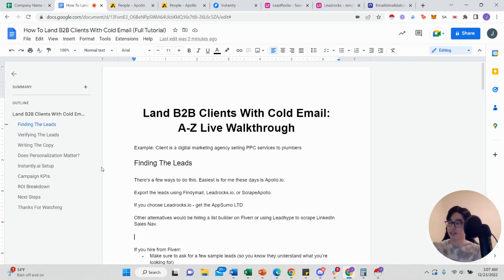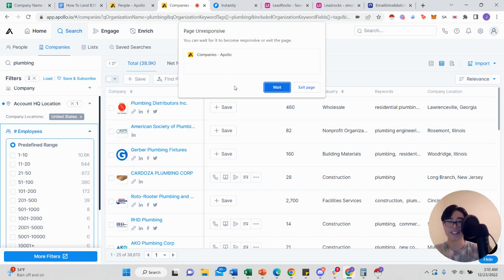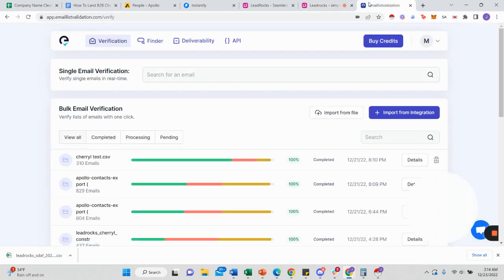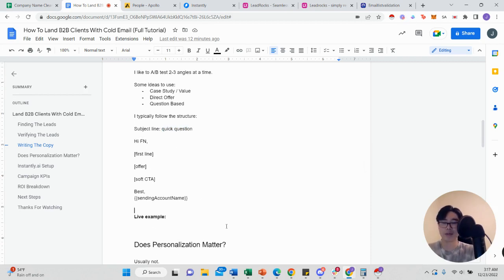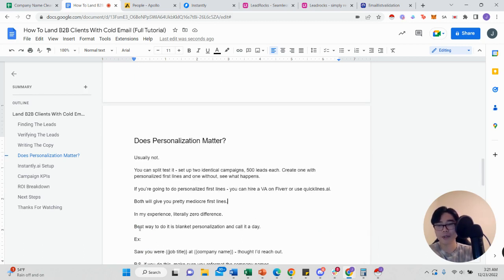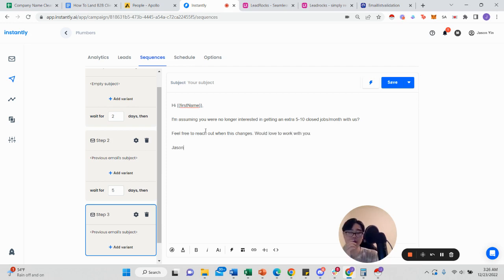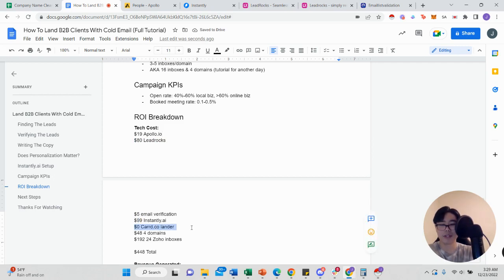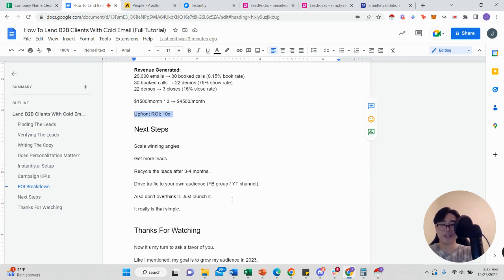How To Land Clients With Cold Email (SMMA) | A-Z Live Tutorial